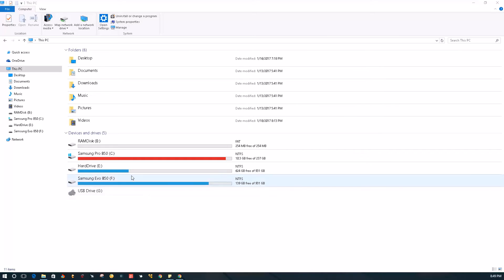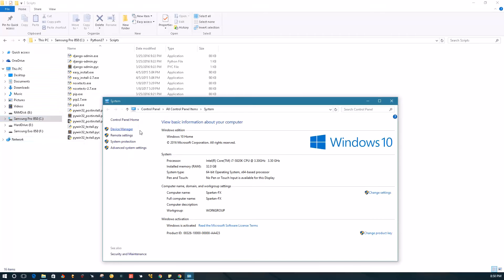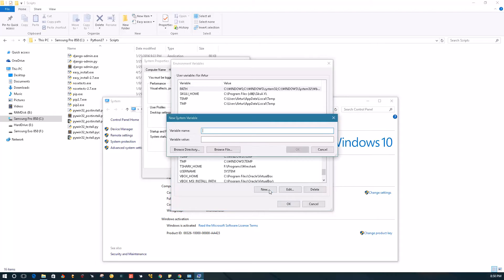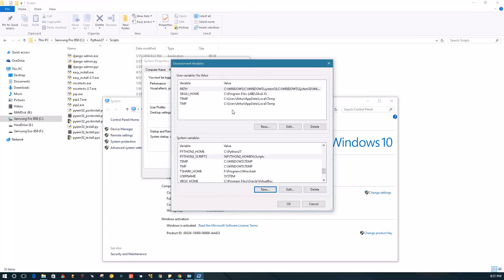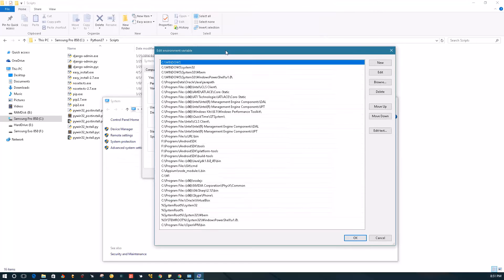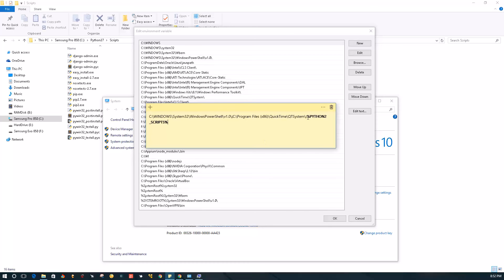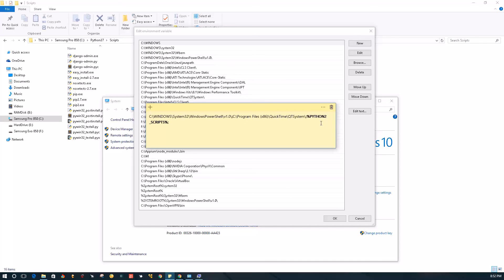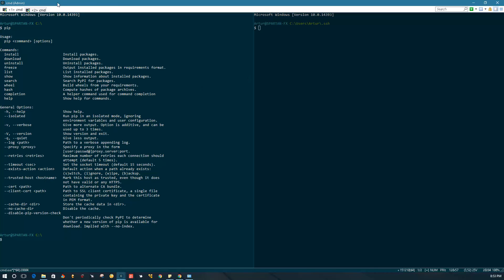How to enable Python 2 pip on Windows 10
This video shows how to enable pip for use via command line.

Pip is a package manager for Python. It is used to install (and uninstall) packages that you can use later in your Python projects.

You can have pip from Python 2 and Python 3 enabled at the same time. if you have both enabled, you will have to specify which pip you want to use via a number such as pip2 or pip3. Keep in mind that packages installed via pip2 will only be available for projects using Python 2 and vice versa.